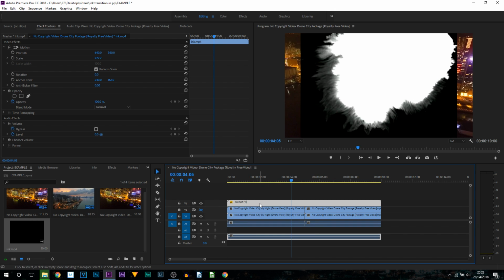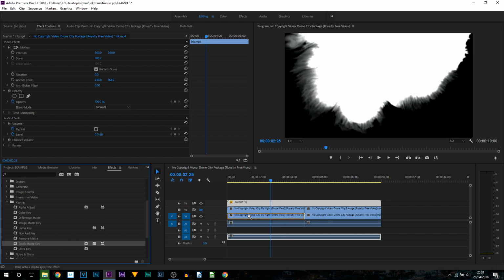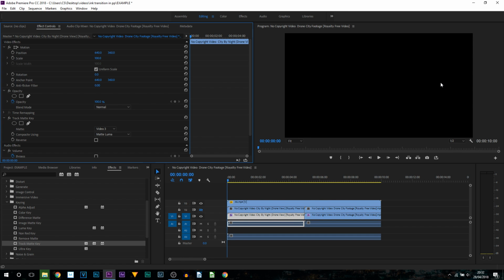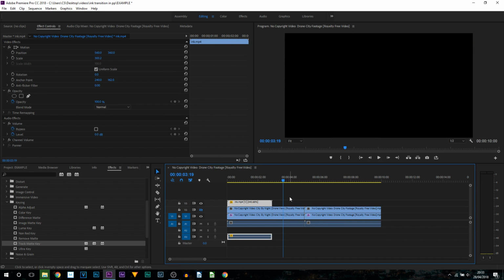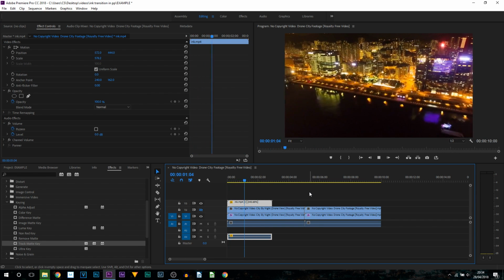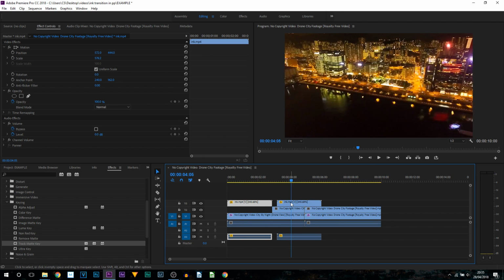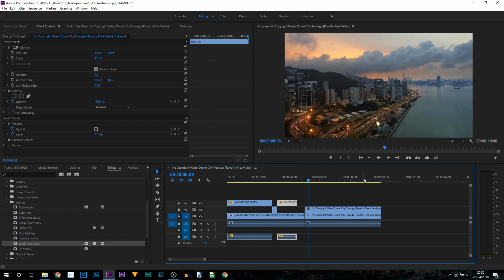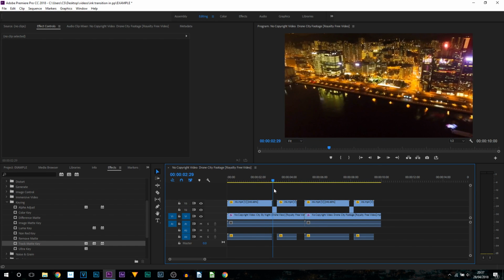How To: Ink Drop Effect in Premiere Pro CC 2018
How To: Ink Drop Effect in Premiere Pro CC 2018! In this video, I will be showing you how to create a ink drop transition in Adobe Premiere Pro CC.